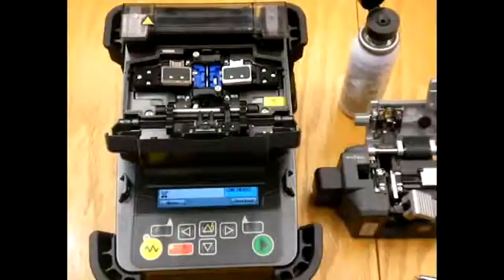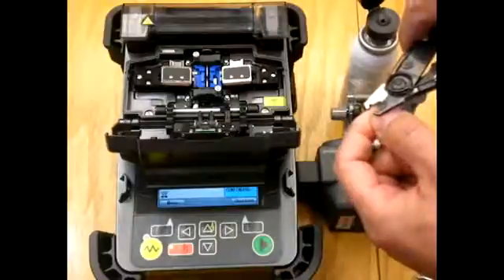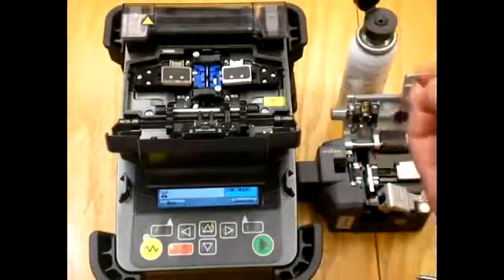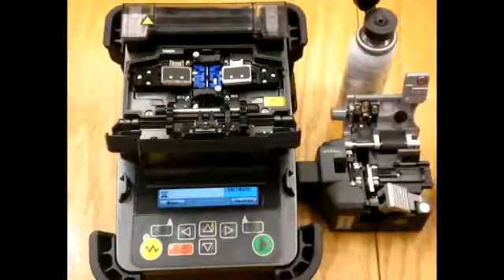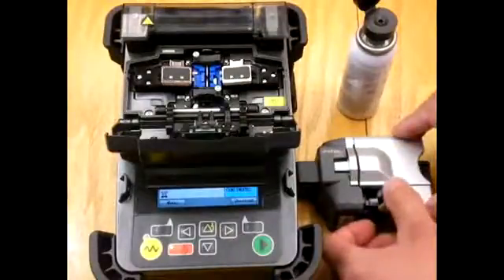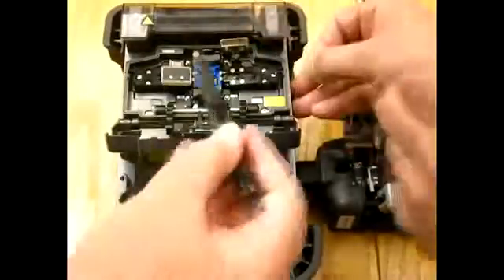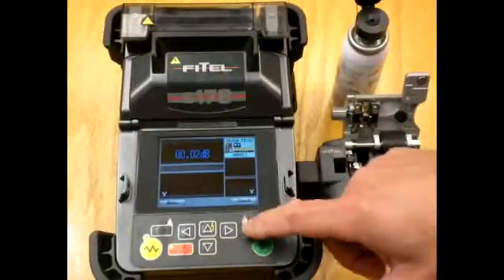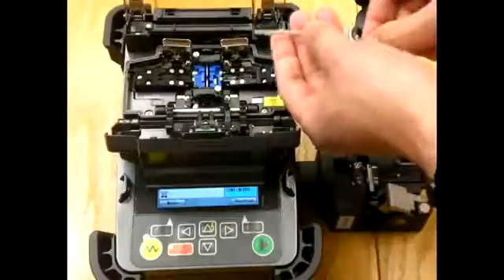Cara Penggunaan Fiber Optic Splicing | Fitel Fusion Splicer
Media Teknologi kami adalah Agen alat survey, alat marine, alat komunikasi, dan alat uji sipil. Menjual berbagai alat kebutuhan pekerjaan Anda dengan harga yang kompetitif & terjamin keasliannya, didukung oleh brand-brand ternama dimasing-masing bidang. Kami juga menjual berbagai jenis alat telecom & optic untuk kebutuhan proyek TELKOM, XL, INDOSAT, KAI, BMG, BPPTK, BMKG, PLN, TELKOM, XL, INDOSAT, DISHUB dan PEMDA. Alat yang kami jual diantara lain:

 Alat Ukur / Survey
1. Total Station
2. Digital Theodolite
3. Waterpass / Automatic Level
4. Digital Level
5. Distance Meter
6. GPS (Mapping / GIS / Geodetic)
7. Measuring Tape / Meteran
8. Compass
9. Clinometer
10. Barometer

 Alat Uji Bahan Sipil
1. Alat Uji Tanah
2. Alat Uji Beton
3. Alat Uji Semen
4. dll

 Alat Telekomunikasi
1. Repeater
2. Handy Talky
3. Splicer
4. Site Master
5. OTDR
6. Bertest
7. OPM & OLS

 Alat Geologi
1. Compass Geologi
2. Palu Geologi
3. Rain Gauge
4. Rite in the Rain (Buku anti air)

 Alat Marine
1. Rubber Boat / Perahu Karet
2. Outboard / Perahu Karet
3. Dayung Aluminium / Dayung Kayu
4. Life Vest / Pelampung
5. GPS Fishfinder (Alat pencari ikan)

 Alat Security / Hobby
1. Metal Detector
2. Gold Detector

 Peralatan kebutahan Industri
1. Rebar Locator
2. Holiday Deetector
3. Gas Analyzer
4. Box Locator
5. Pipe & Cable Locator
6. Flaw Detector
7. Water Checker
8. Dll

CV Media Teknologi
Pesanggrahan Permai
Blok.B No.49 Petukangan Selatan
Jaksel 12270